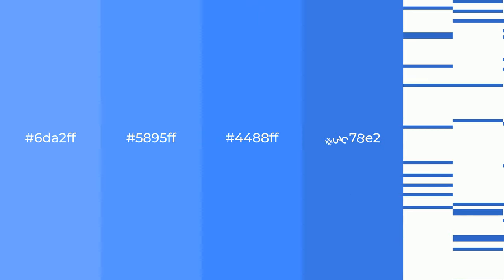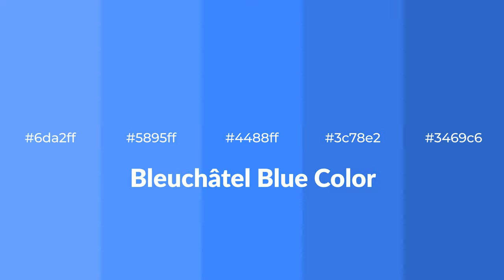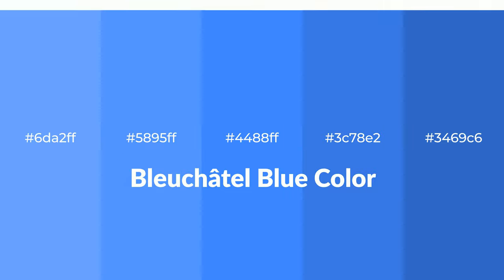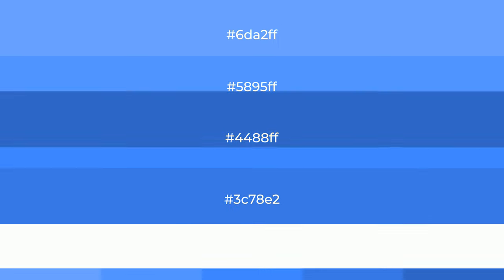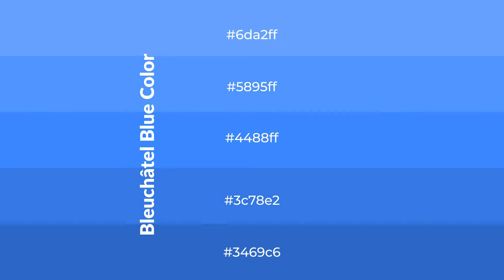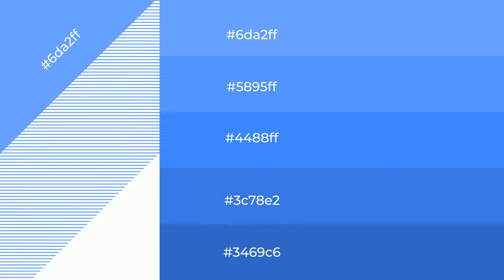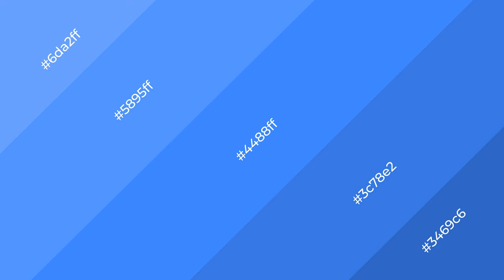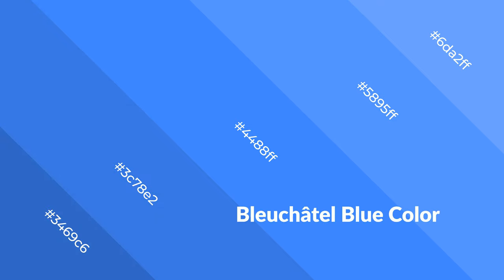Shades & Tints of Bleuchâtel Blue color 4488ff A Cool Blue color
Shades of Bleuchâtel Blue color 4488ff Cool Shades of Bleuchâtel Blue color with Blue hue for your project!

Shades
Hex 3c78e2

Tints
Hex 5895ff

Bleuchâtel Blue is a cool color, and it emits calming, serene, soothing, refreshing, spacious, unwinding, peace and relaxed emotions. Cool colors are like water, ice, sky, grass, soft and snow. You can see them used in baby products.